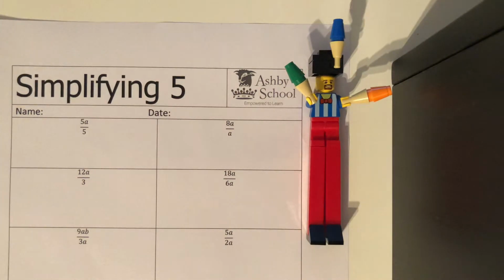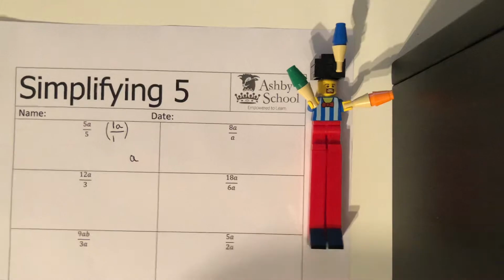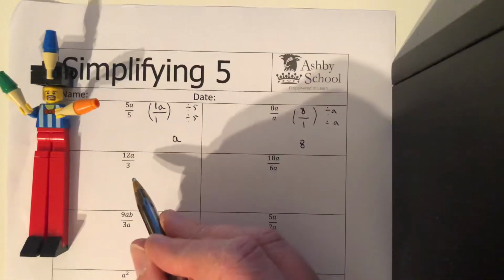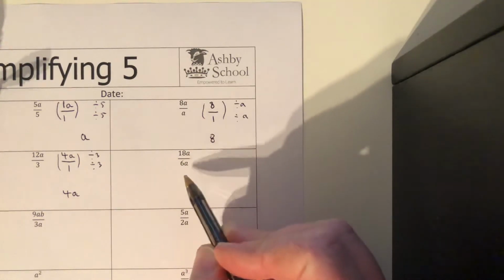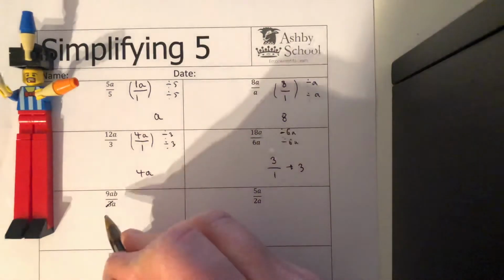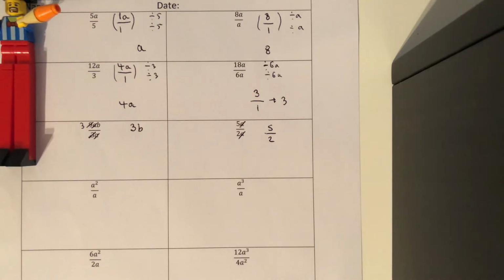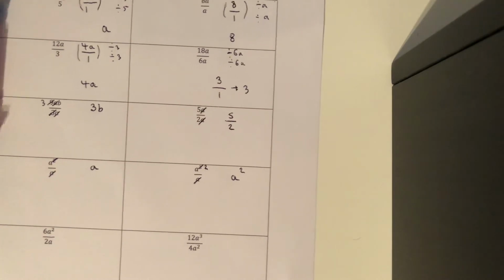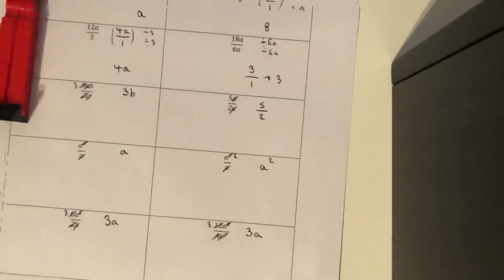Simplifying 5 Weston Maths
Cancelling too and bottom with algebraic fractions